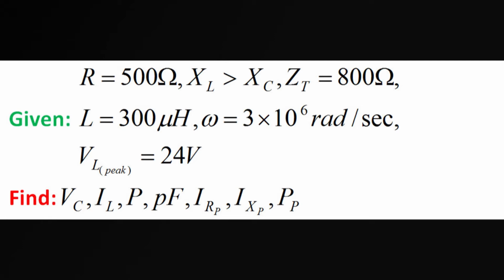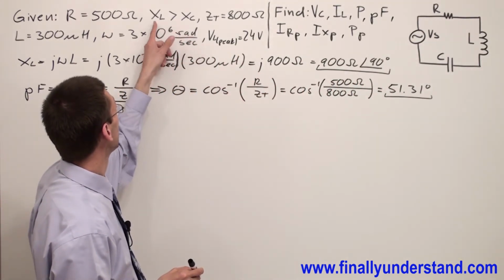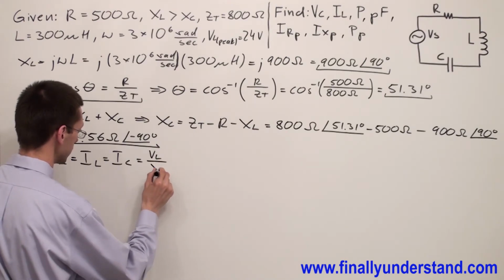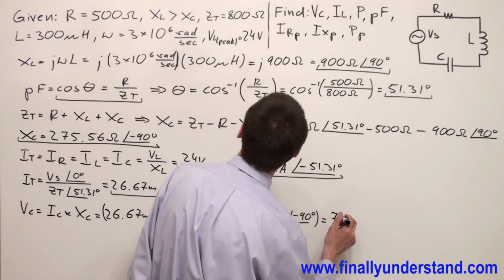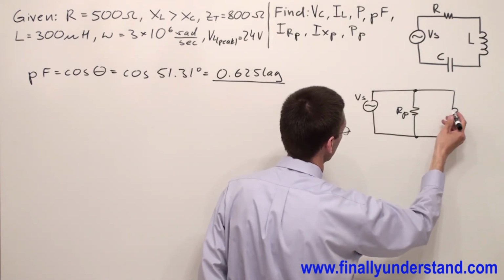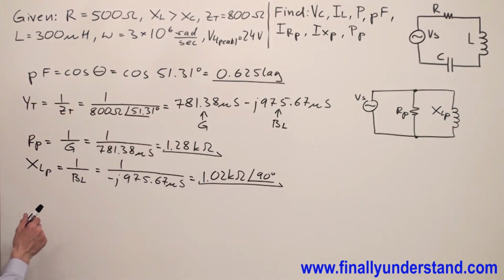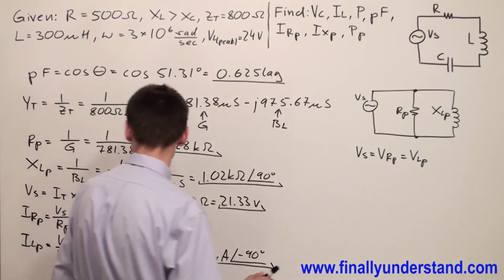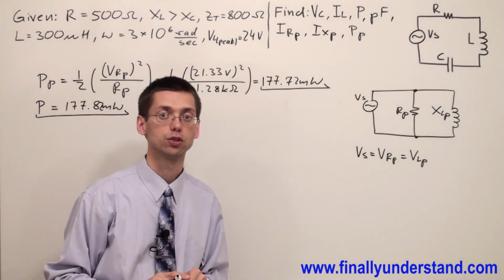Mastering RLC Series Circuits 🎓 | AC Theory Made Simple 13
With visuals, intuitive explanations, and real-world analogies, this video is perfect for:
Engineering students